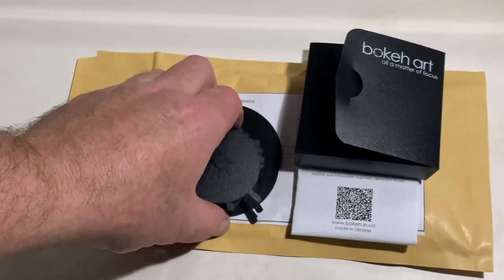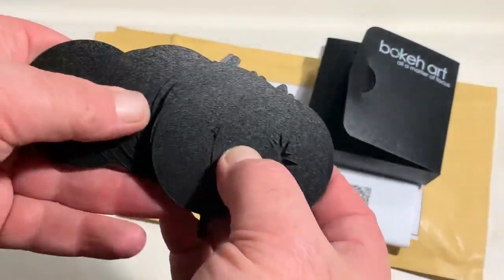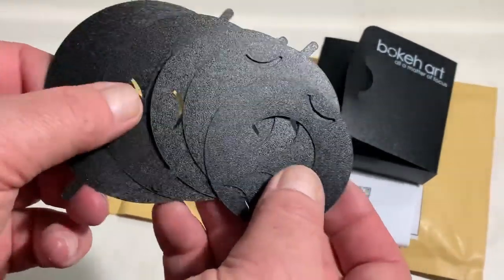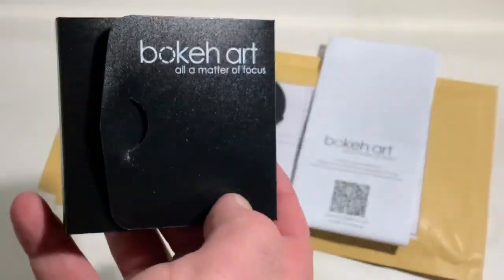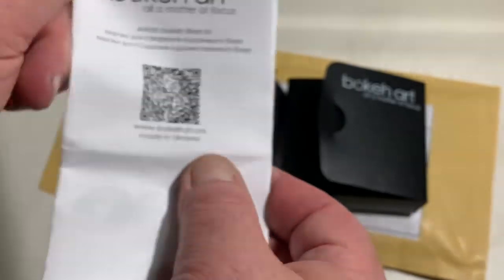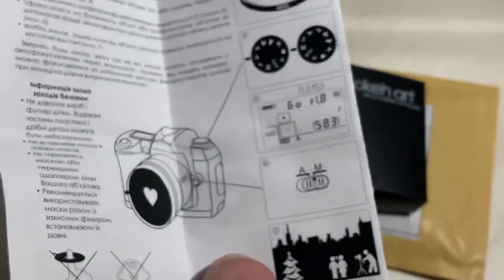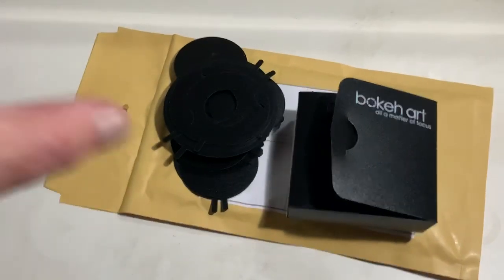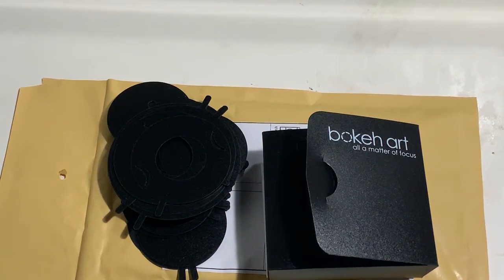For Ana B.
Artistic bokeh filters kit. New.
Direct price 10% less.